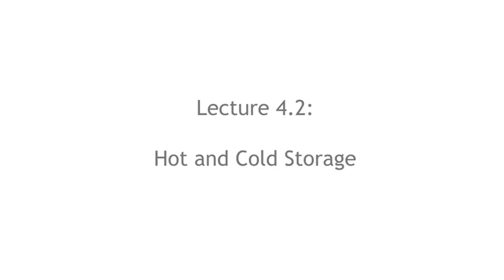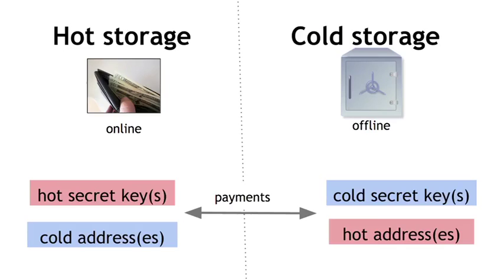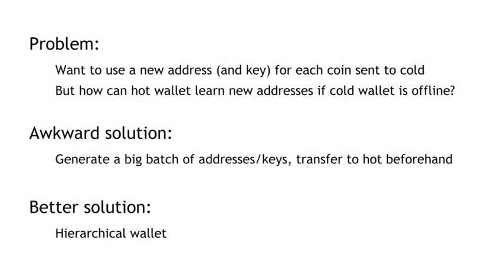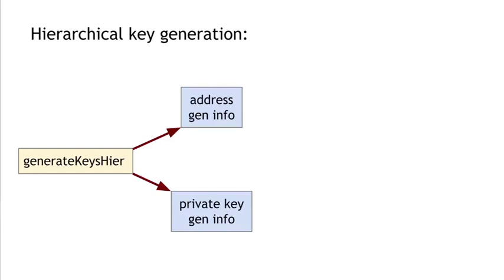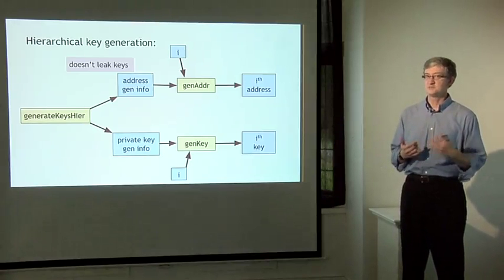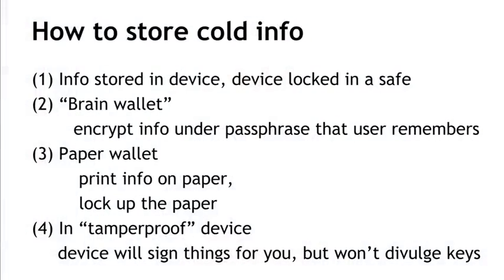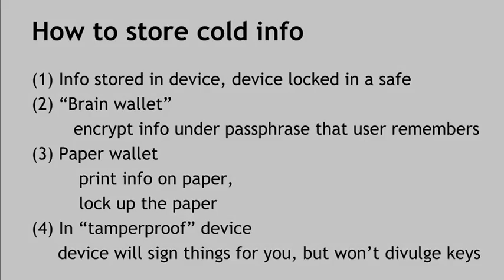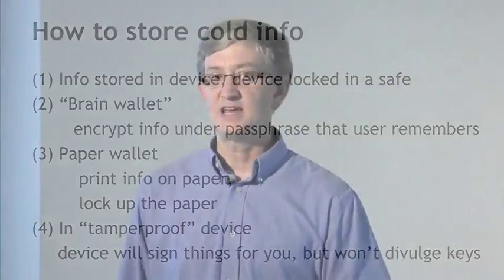5 2 Hot and Cold Storage